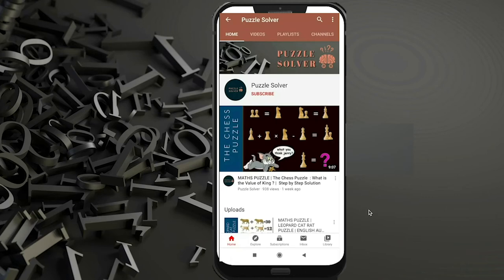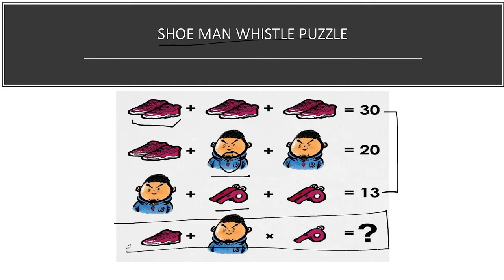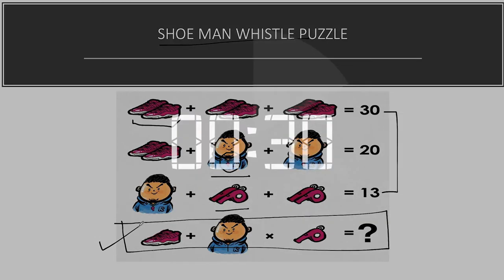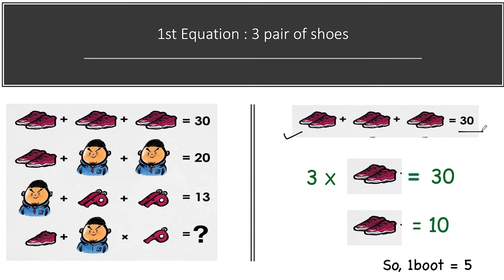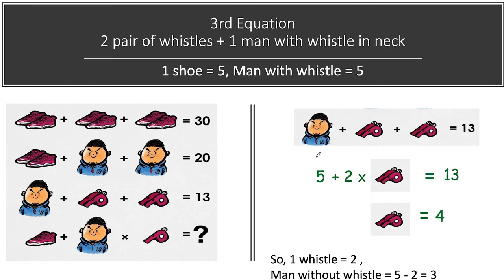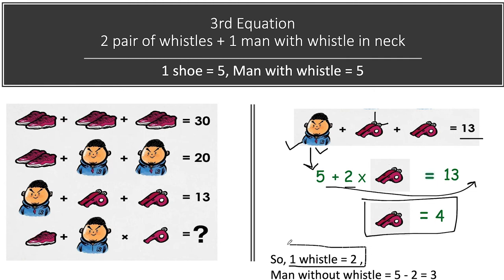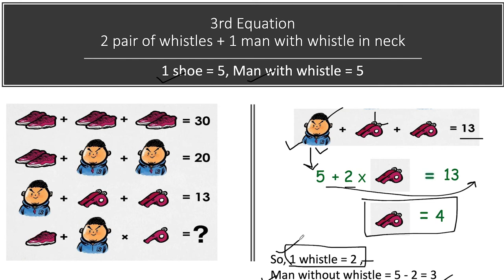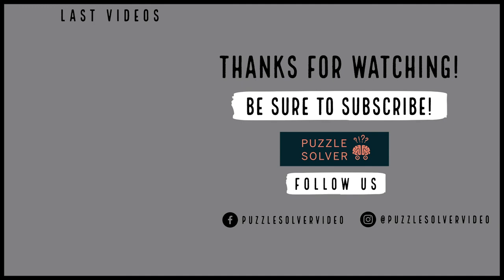ENGLISH AUDIO | MATHS PUZZLE | Shoe Man Whistle Puzzle | Step by Step Solution | PUZZLE SOLVER